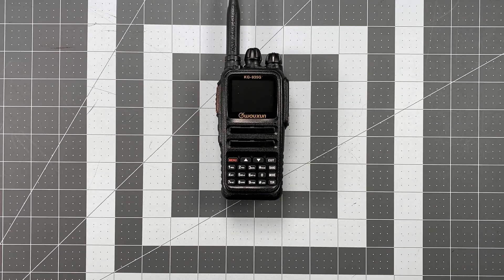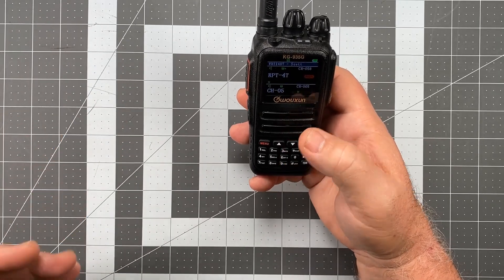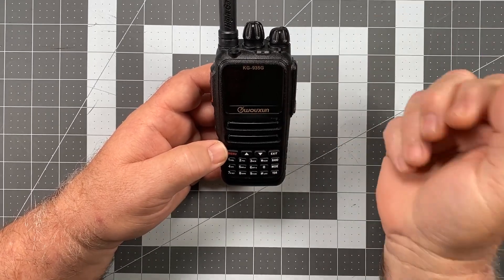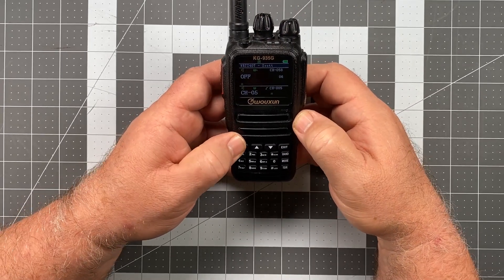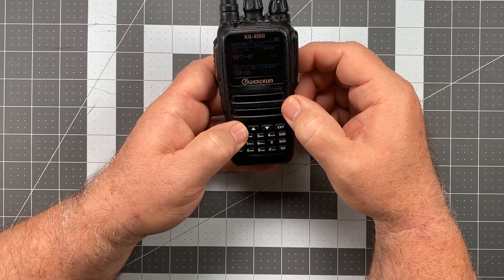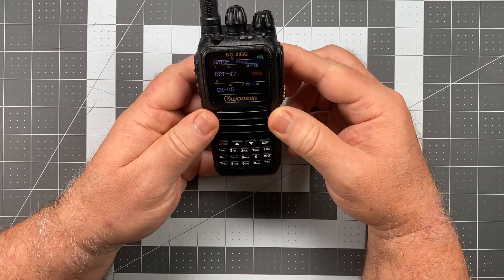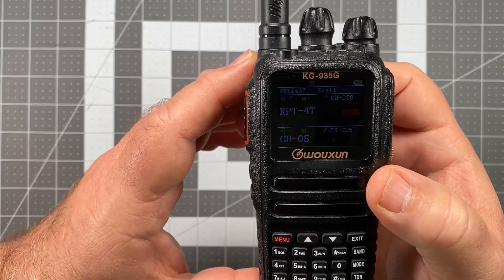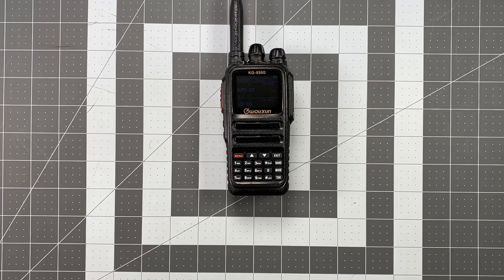Wouxun KG-935G Operators Series - Part 3: Display Backlight Adjustments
In Part 3 of this series, I cover how to adjust the display backlight settings.